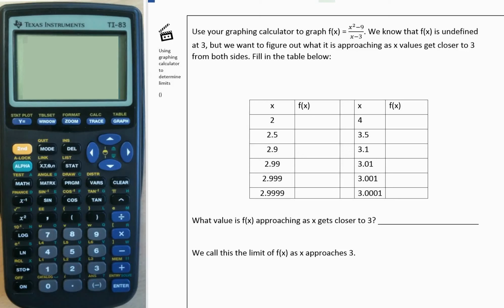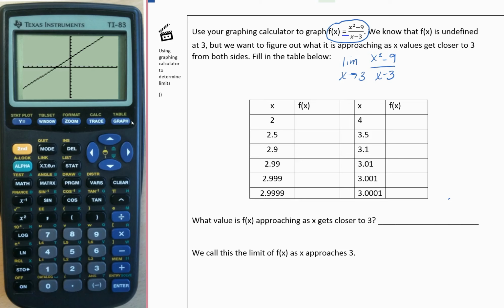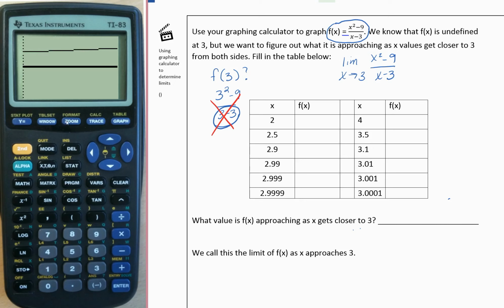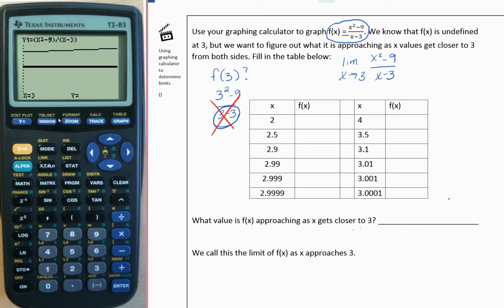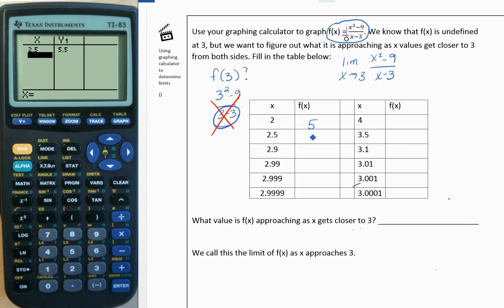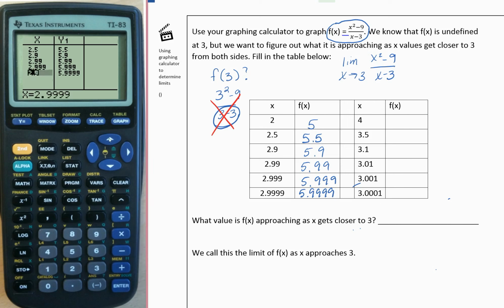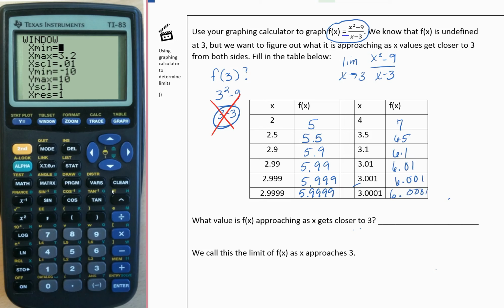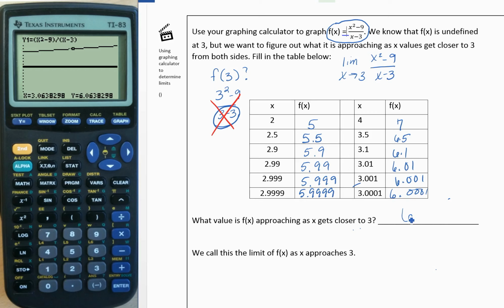using graphing calculator to evaluate limits